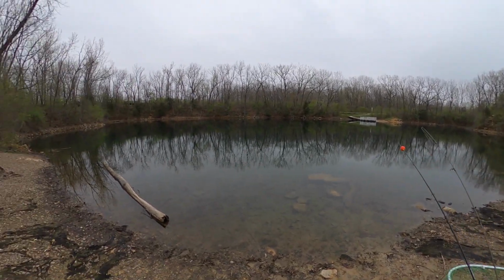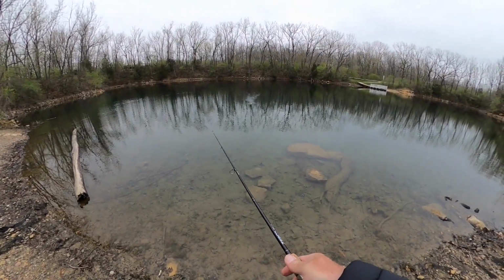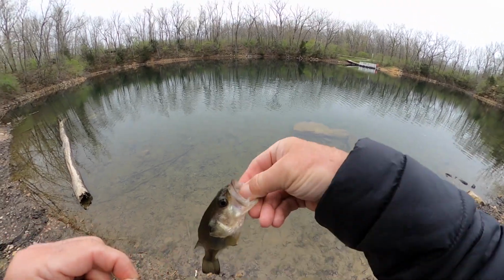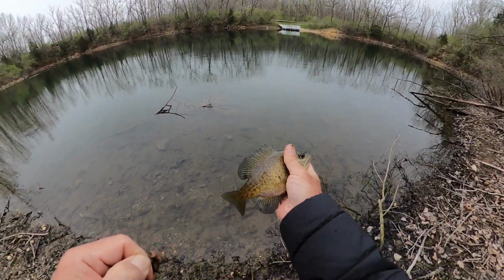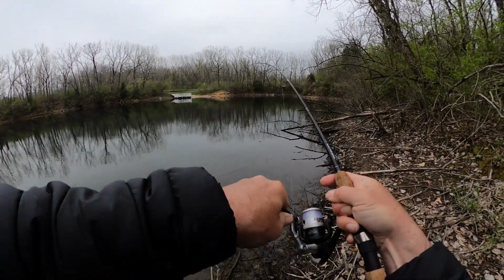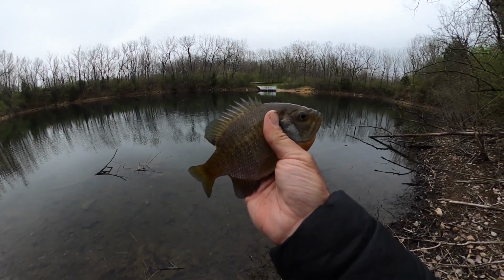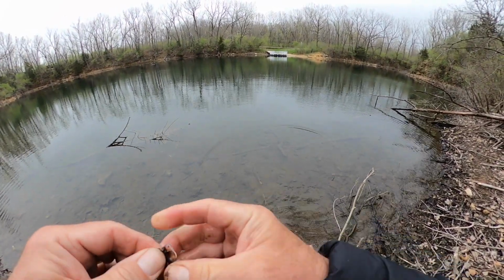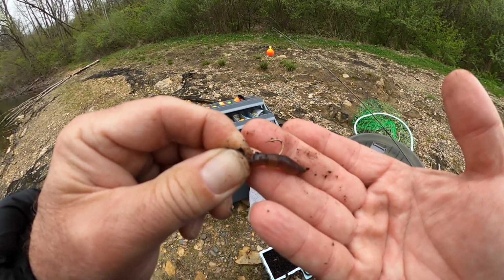Iowa Panfishing: Viewer Suggestion Leads to a Bunch of Fish!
Episode 034

In this episode, Tony fishes a new spot--a small lake in a large public park. And he is HAPPY with the results.

Shout-Out to Viewer: DeerZY WINZ!